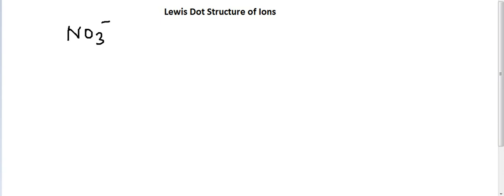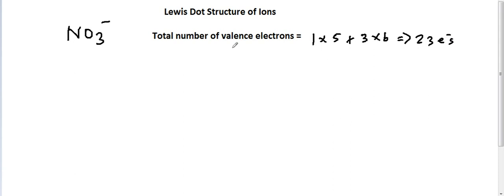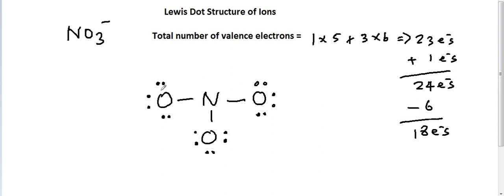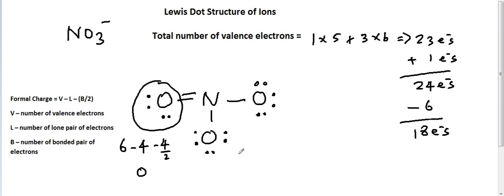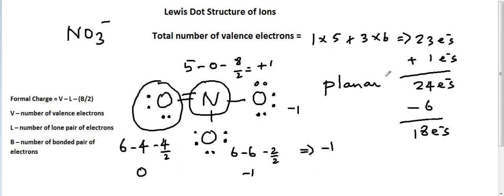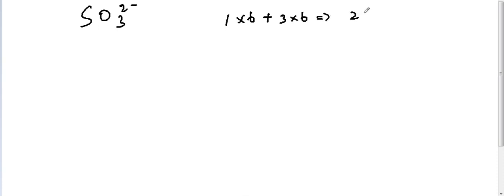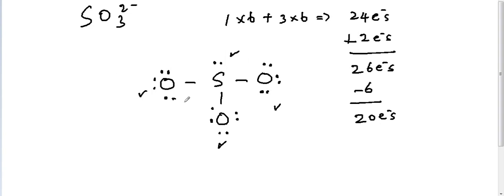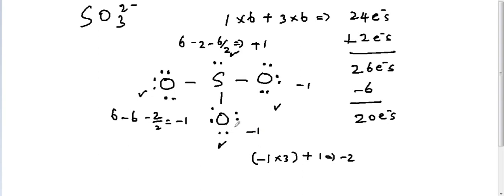Lewis Dot Structure of Ions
Easy way to draw the Lewis dot structures and classify them as planar or non-planar.